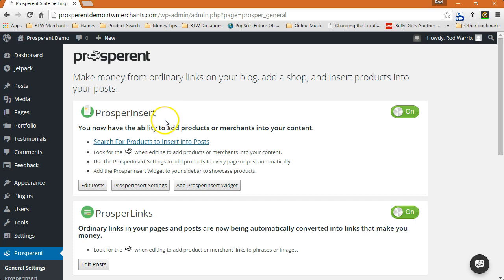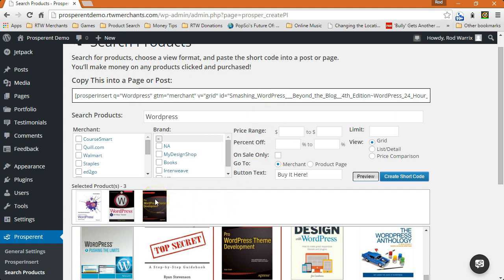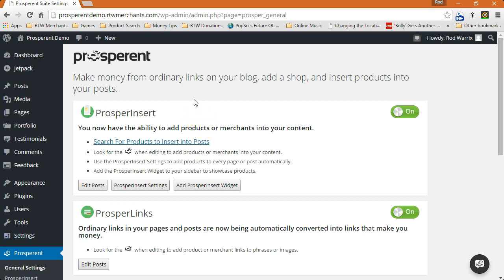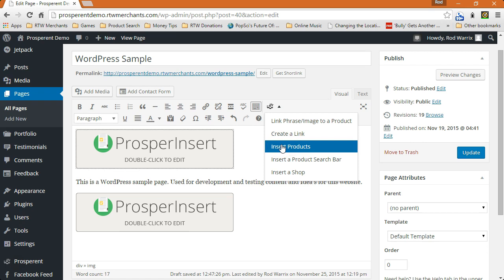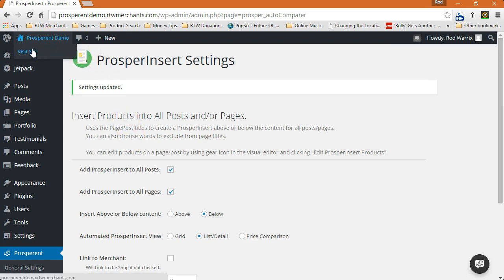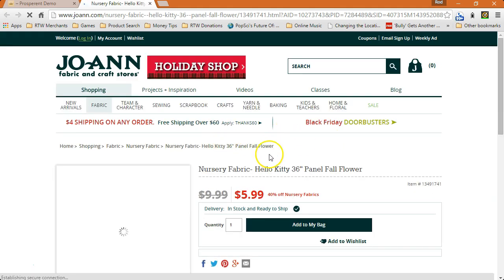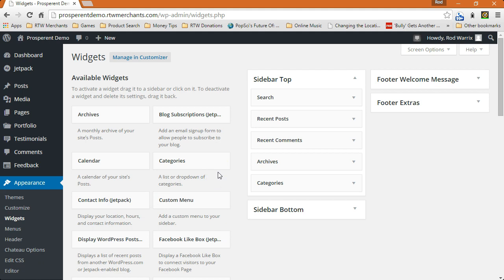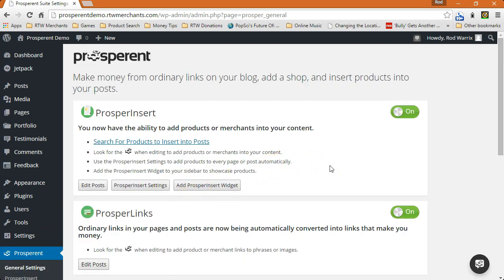Prosperent Suite ProsperInsert Setup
This video is showing how to setup & use Prosperent Suite ProsperInsert tool to monetize your Wordpress website.